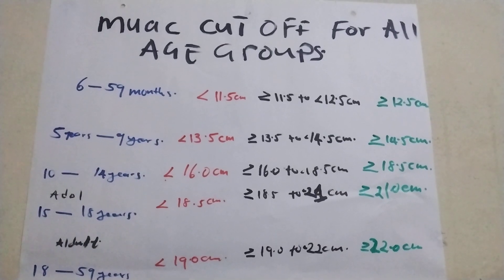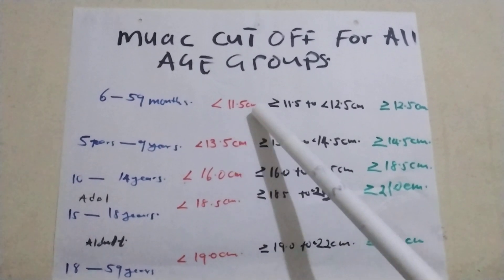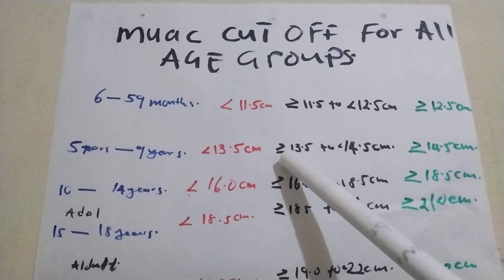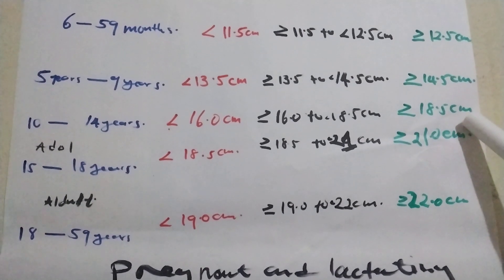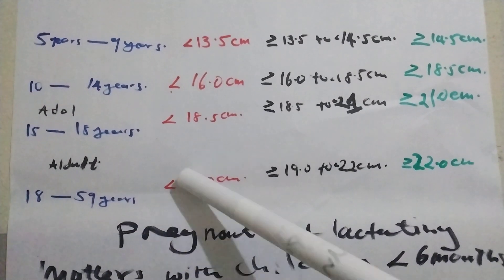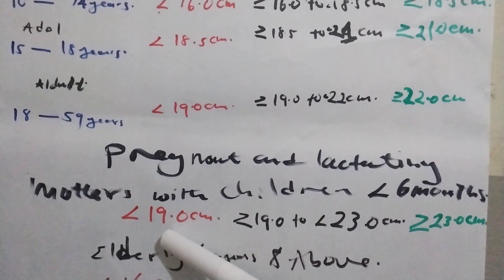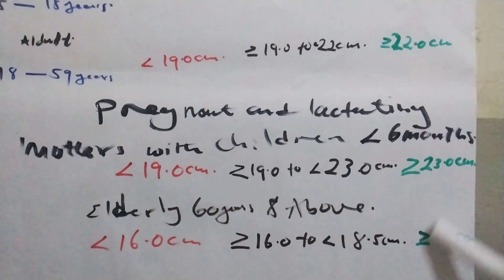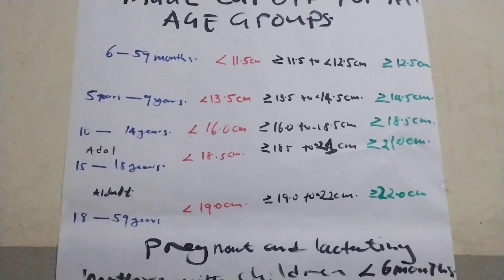muac cut off points for all age/muac colors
one of the most common measurement we use to identify malnutrition is mid upper arm circumference(MUAC)
so in this video am going to show the muac cut off point for all age bracket from 6 months up to elderly. using the color coding in muac tap helps to identify sever acute malnutrition or moderate acute malnutrition or normal.it is red for sam ,yellow for mam and green for normal baby
  the MUAC cut off for all age groups and categories
  from 6 months to 59 months (5years) less than 11.5 is sever acute malnutrition  then for moderate acute malnutrition is from 11.5 cm to 12.5 cm  then normal is from 12.5 centimeter and above then from five years to nine years SAM is less than 13.5 centimeter
 00.00 introduction
029:22 from 6 months to 59 months
1:02:16 five years to nine years
 1:38:13 from 10 years to 14 years
2:12:01 15 to 18 years
2:41:03 adult this is 18 to 59 years